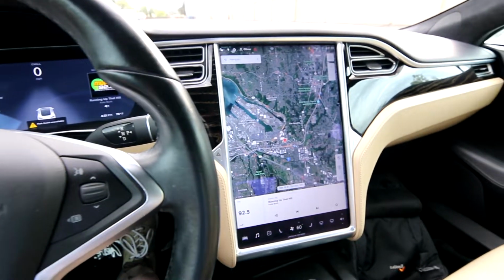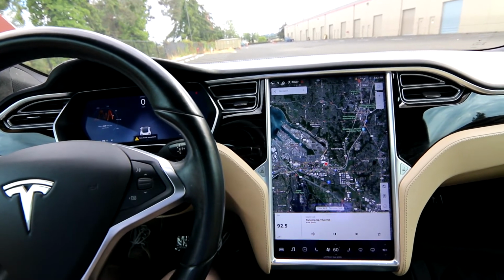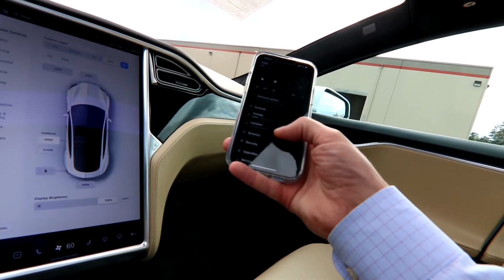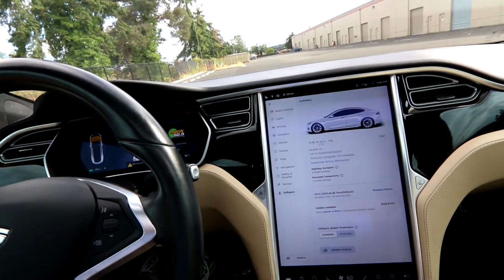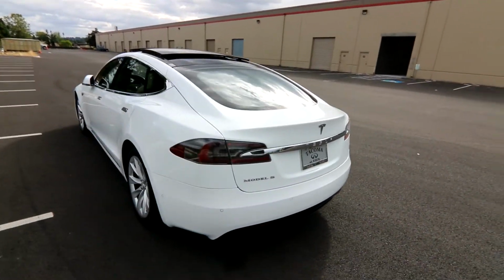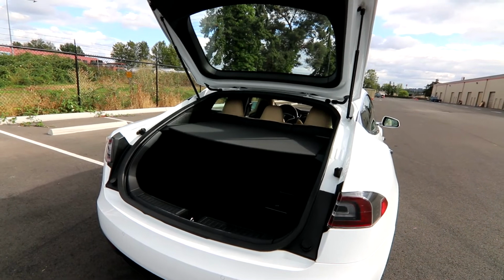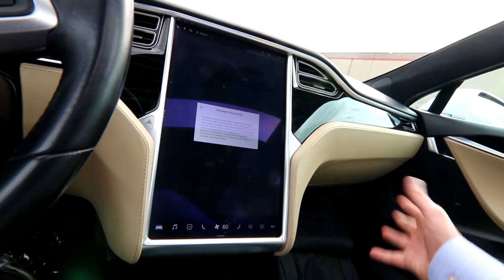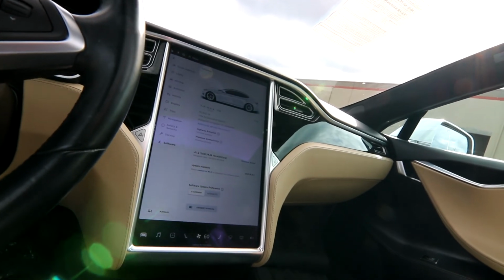2016 Tesla Model S 75 with Free Unlimted Super Charging!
Fully charged the maximum range on a 2016 75 is about 220 miles, about the same as a 2018 Model 3 Standard Range. But unlike the 3 which is a smaller entry level luxury vehicle, the Model S is a big spacious full on luxury sedan with a lot plusher and premium interior.